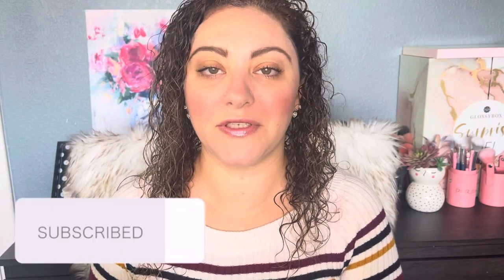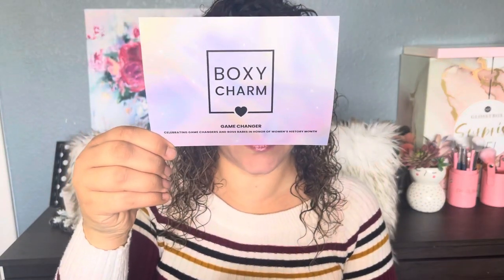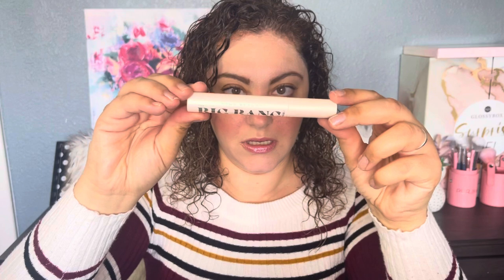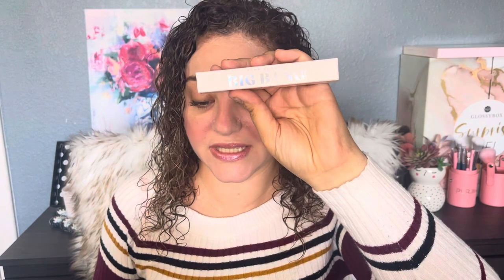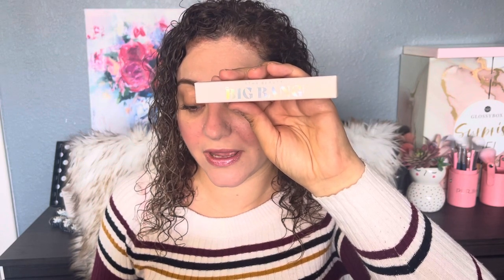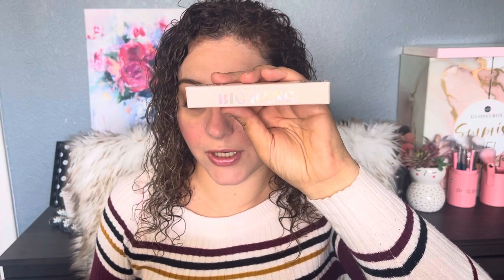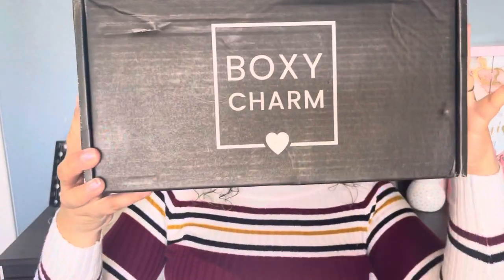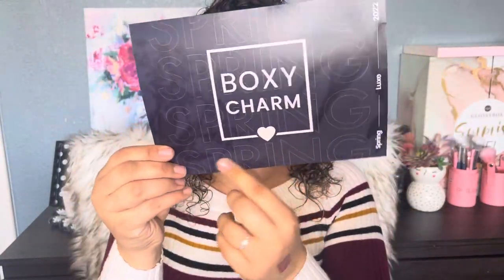Boxycharm March Premium & Luxe 2022 Unboxing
Products received
Premium box:
🌟keys soulcare skin transformation cream $30 @KeysSoulcare
🌟Athr beauty the Big Bang mascara $28 @athrbeautyco
🌟Somme institute transport exfoliating pads $65 @sommeinstitute
🌟ciate London dewy skin vitamin C glass glow primer $32 @ciatelondon
🌟nabla dreamy creamy liquid lipstick $16 @Nablacosmetics
🌟grace & Stella everything is better in pink eye masks $24 @graceandstella
Total $ 195

Luxe box:
🌟natasha Denona cupid eyeshadow palette $48 @NatashaDenona
🌟iconic London multi use sculpting palette $49 @iconic.London
🌟dry bar liquid glass miracle smothing sealant $34 @thedrybar
🌟lawless beauty forget the filler lip plumping gloss $25 @lawless
🌟ren clean skincare radiance brightening dark circle eye cream $49 @renskincare
🌟give them lala skin stay calm sheet masks $30 @givethemlalaskin
🌟Frank body perky sculpting body hydrator $19.95 @Frankbodyskincare
🌟aria beauty Luxe oval detangling brush $34.99 @ariabeauty10
Total $289.94